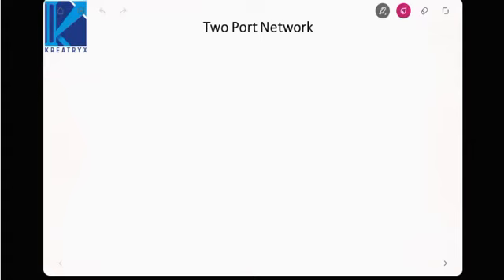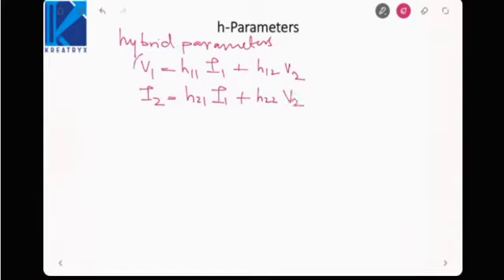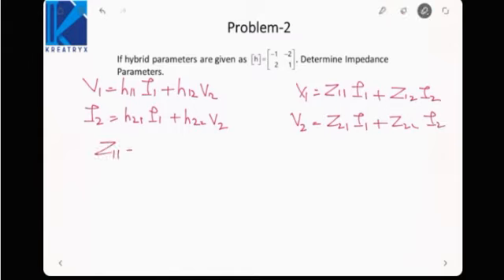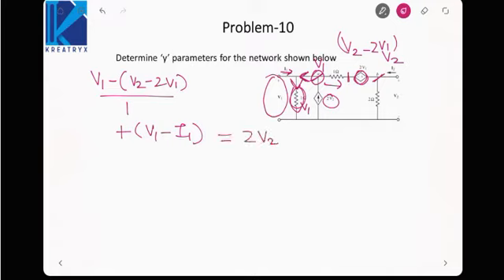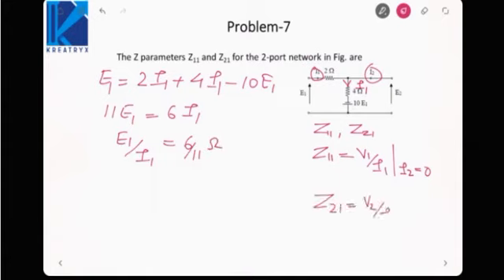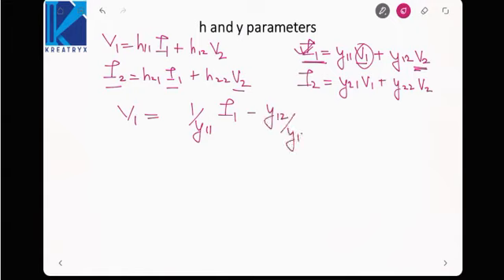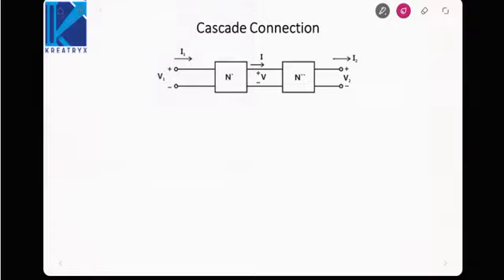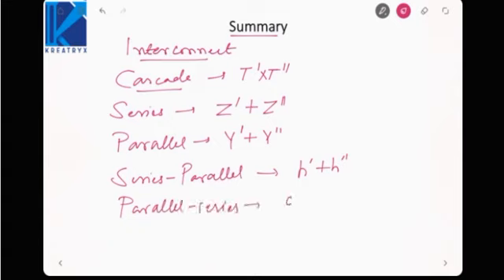GATE NETWORK THEORY-COMPLETE TWO PORT NETWORK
contain gate lectures of network theory